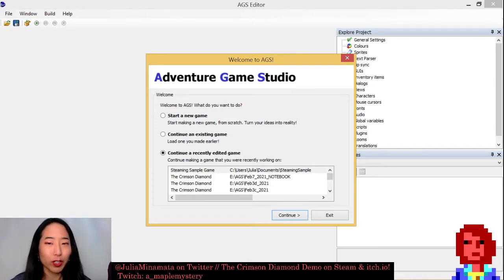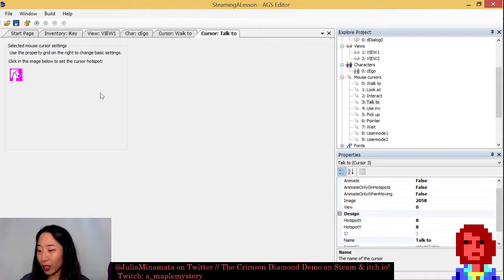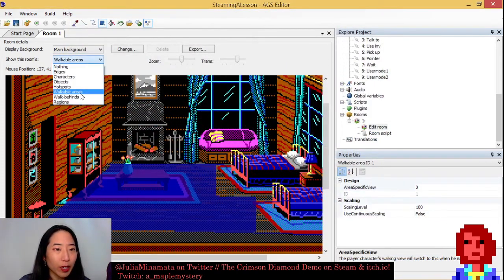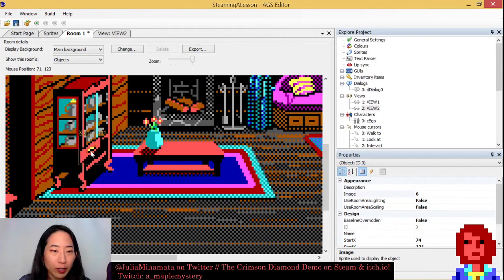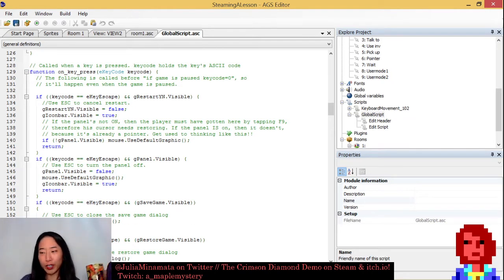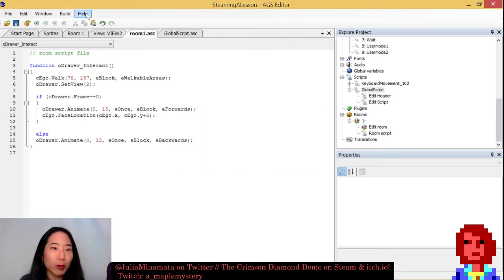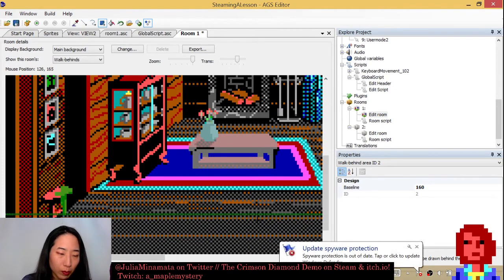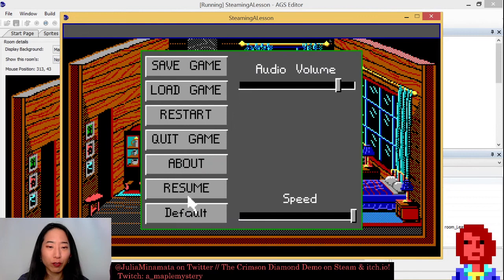Making The Crimson Diamond... LIVE! Adventure Game Studio Basics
Hiya! This video covers some of Adventure Game Studio's basic features, starting from a new template!

I stream live on Twitch Tuesdays at 8pm EDT! and game music dev with Dan happens on his channel

Grab The Crimson Diamond demo FREE on Steam(Windows PC & Mac)!